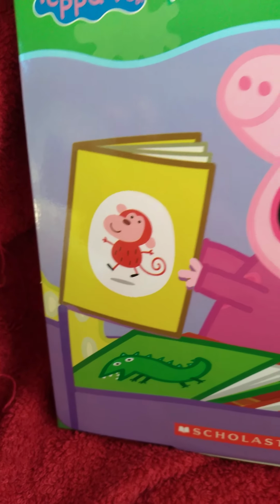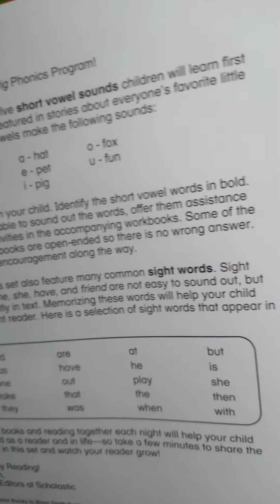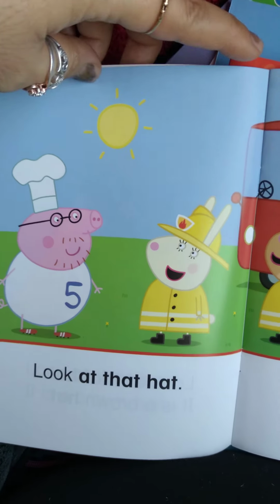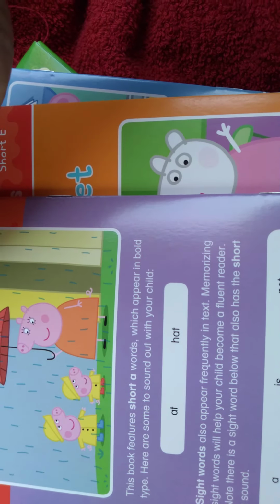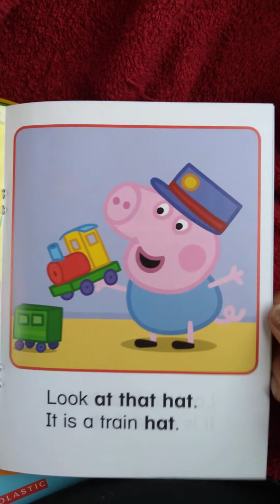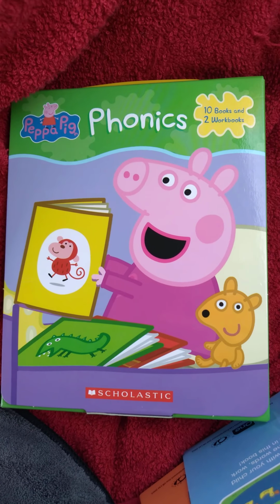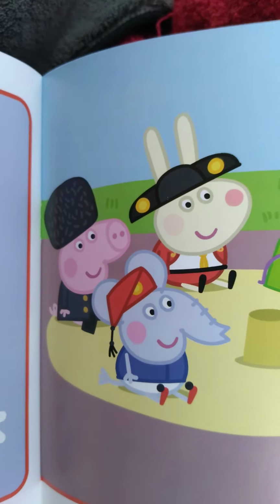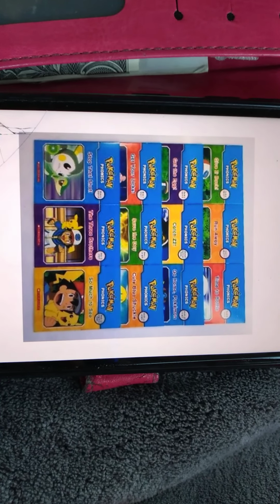Suki-Toons "Peppa Pig 🐖 Look At That Hat" 05 13 21